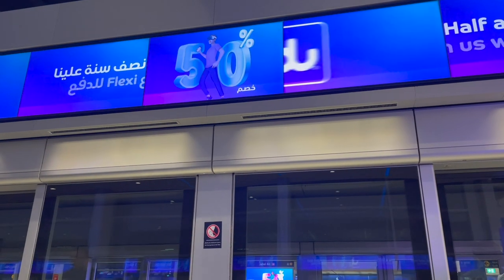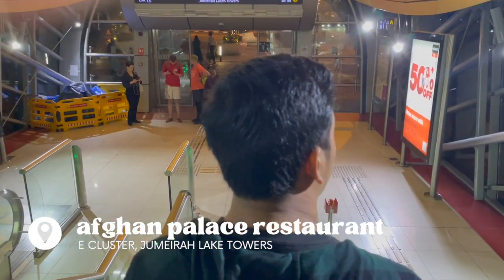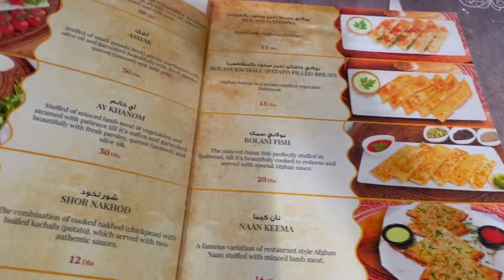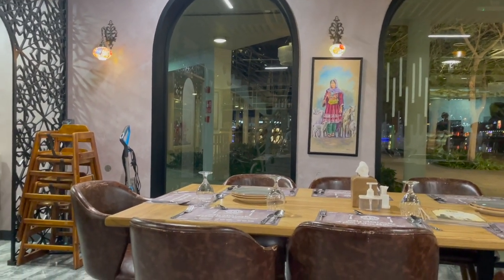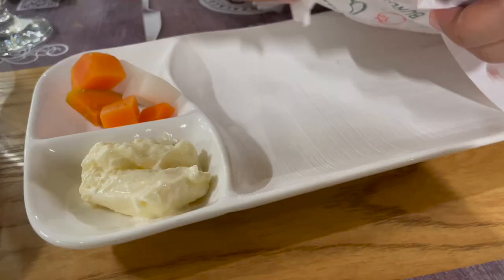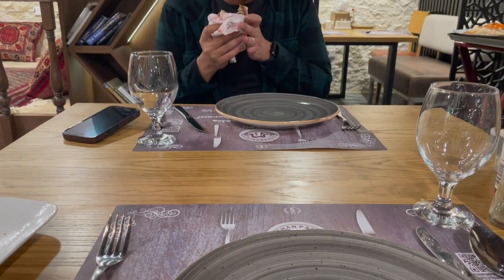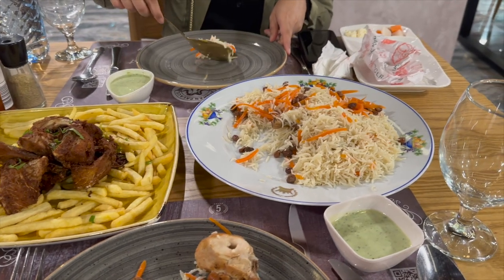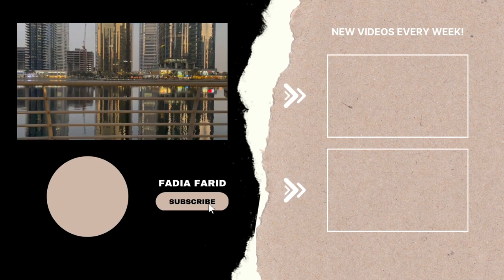Dubai Hidden Gems: AFGHAN PALACE RESTAURANT | afghan meals under AED100 / USD28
♥ MENTIONED PLACE ♥

Fadia